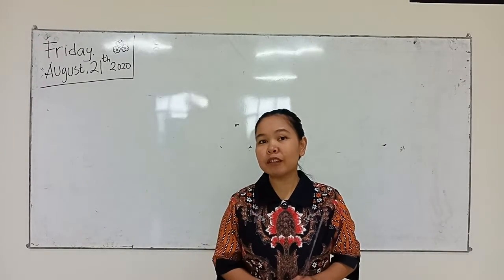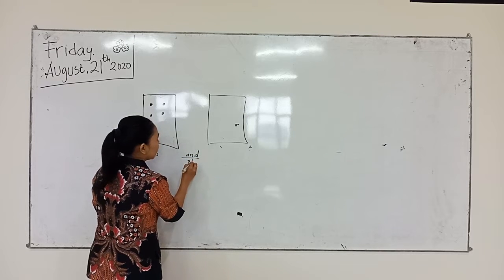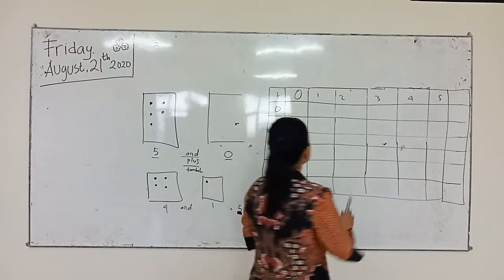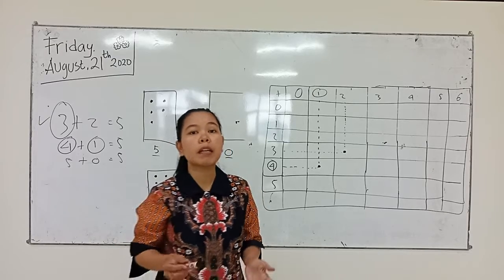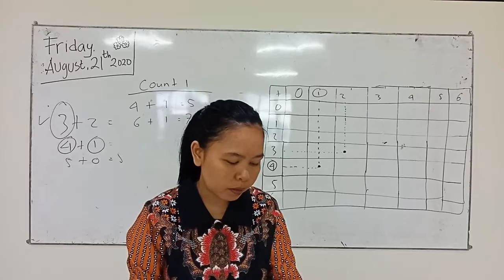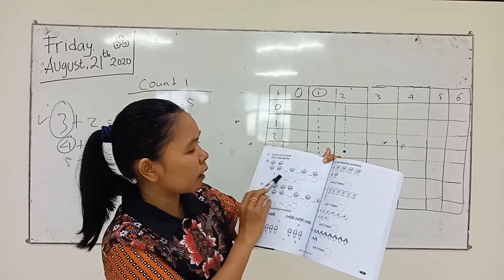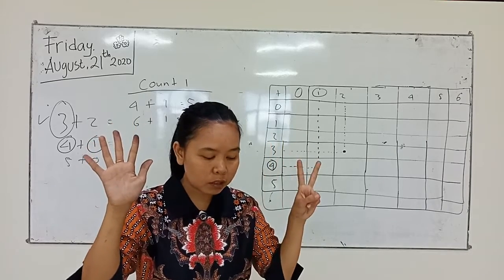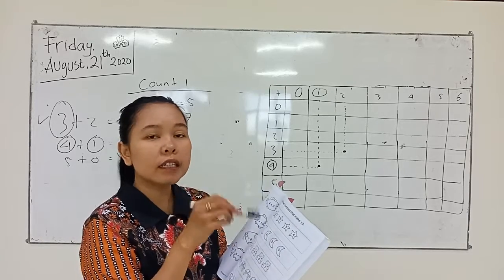SD MANGGALA GRADE 1B, MATH, FRIDAY AUGUST 21th 2020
By Teacher Yuyun